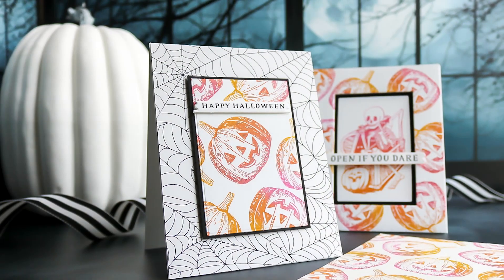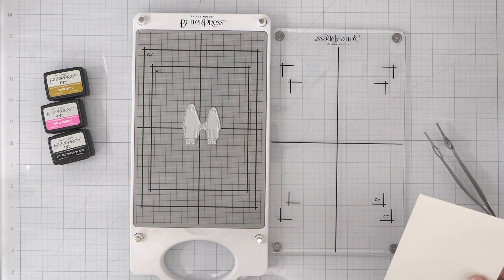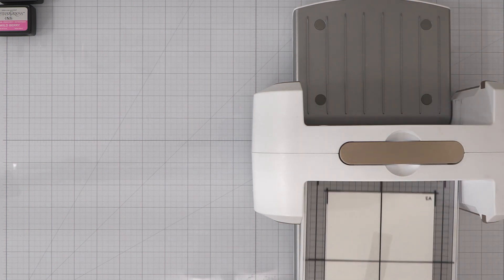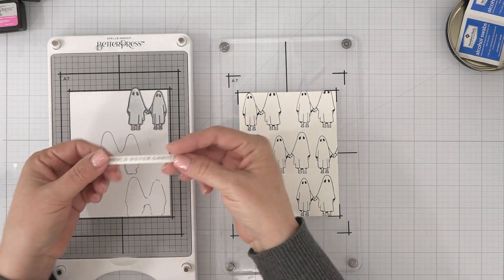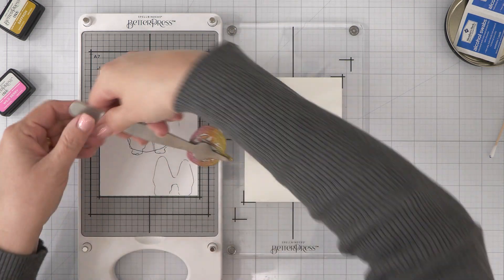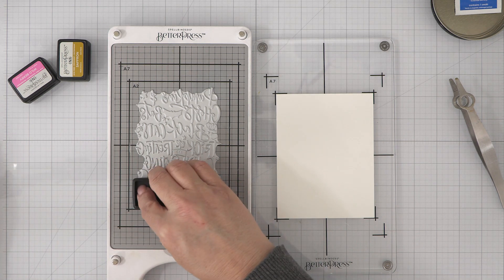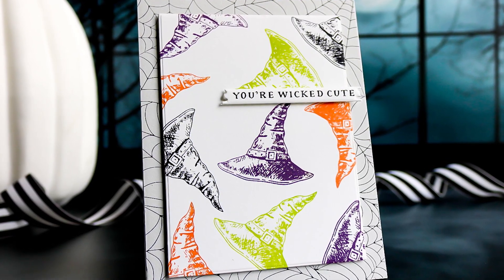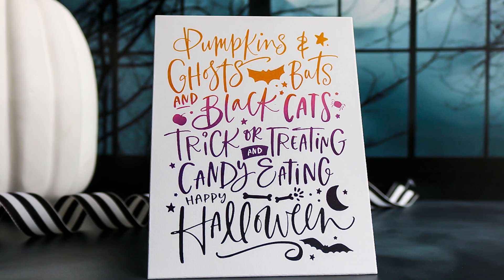Spooky Spellbinders Betterpress Halloween Cards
Get ready to make your Halloween extra spooky with handmade cards using Spellbinders Betterpress! In this video, we show you step-by-step how to create unique and creepy designs that will impress your friends and family. Whether you're a seasoned cardmaker or new to crafting, this tutorial is perfect for anyone looking to add a personal touch to their Halloween greetings. So grab your supplies and let's get creative- the spookier, the better!
CLICK BELOW FOR 👇🏻👇🏻👇🏻👇🏻 PRODUCT LINKS!

• Open if You Dare Press Plates from the Betterpress Halloween Collectio -...

• Pumpkins & Ghosts Background Press Plates from the Betterpress Hallowe -...

• Spider Web Background Press Plate from the Betterpress Halloween Colle -...

• Halloween Icons Press Plate & Die Set from the Betterpress Halloween C -...

• Porcelain BetterPress A2 Cotton Card Panels - 25 Pack | Spellbinders -...

• Fluted Classics Rectangles Etched Dies from the Fluted Classics Collec -...

• Glimmer Hot Foil System Platinum | Spellbinders Paper Arts - Spellbinders...

• Glimmer Hot Foil Roll - Matte Gold - Spellbinders Paper Arts

• Nature Tones BetterPress Ink Mini Set - 4 Pack | Spellbinders -...

• Regal Tones BetterPress Ink Mini Set - 4 Pack | Spellbinders - Spellbinders...

• New & Improved Platinum SIX Machine with Universal Plate System - 6" P –...

• Amazon.com : Avery Self-Adhesive Removable Laser Id Labels, White, 8.5 x 11...

• Copic Markers MLA2 Multiliner Inking Pen, Set A-2 by Copic Markers